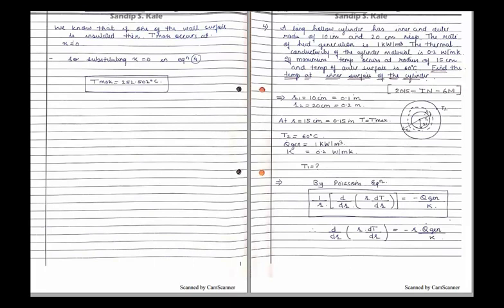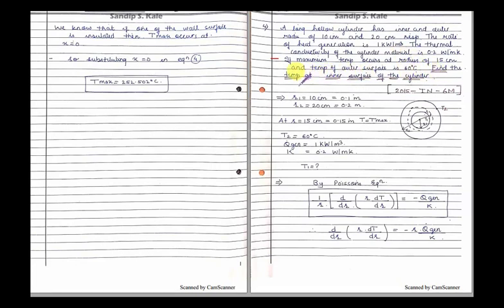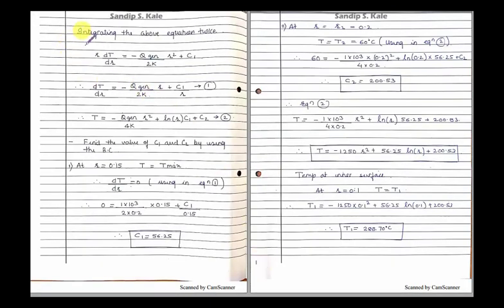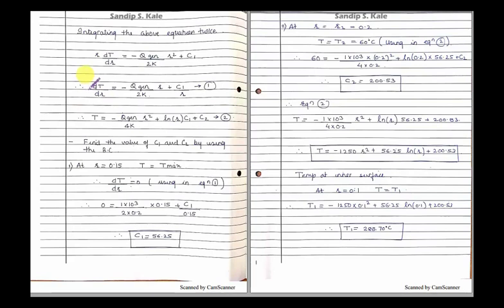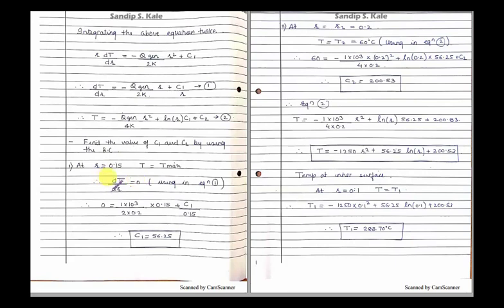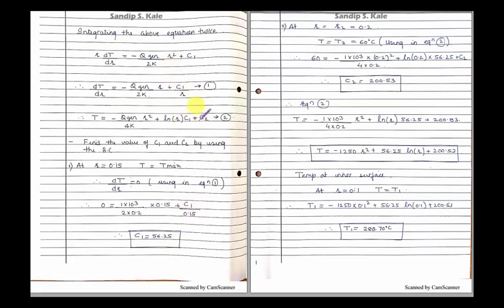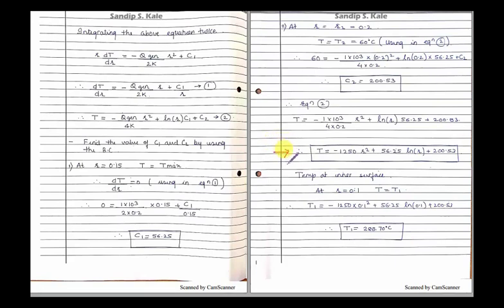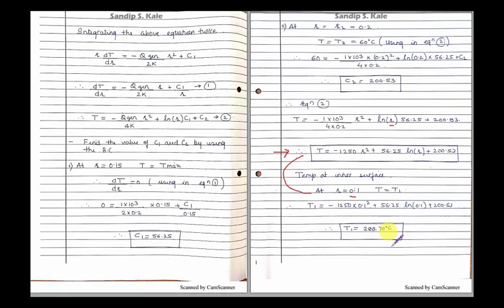Lecture: 11 Unit 2: Numerical on Hollow cylinder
We see the numerical on hollow cylinder